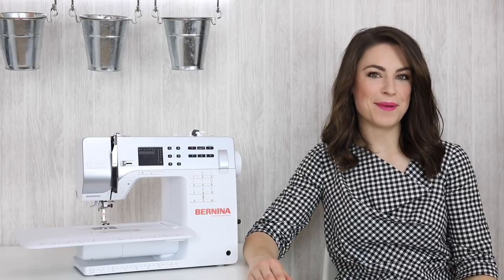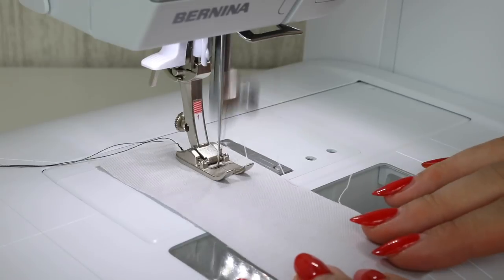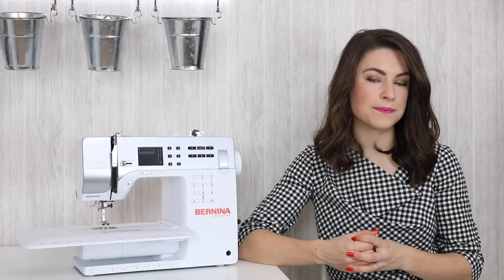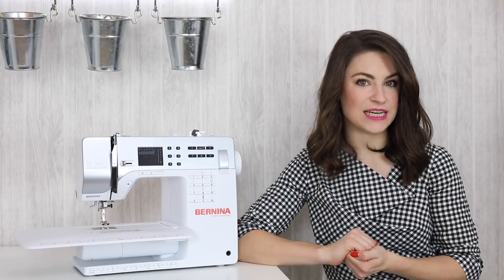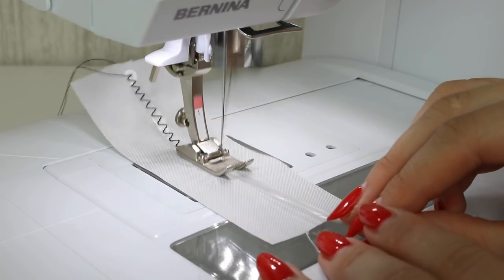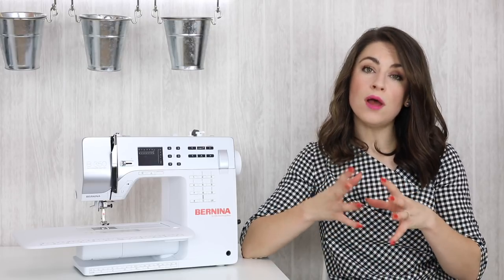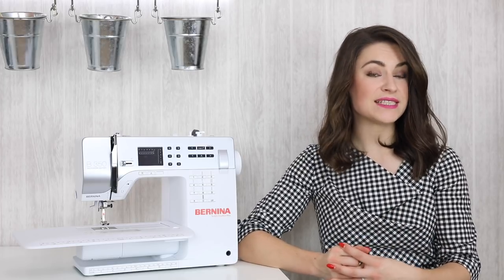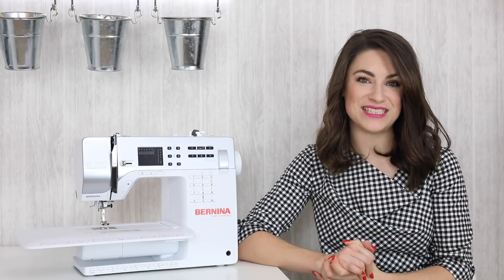What Stitch Should I Use? (Sewing for Beginners)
Are you unsure what stitch you should be doing on the sewing machine? Watch our short tutorial and learn what stitch to do when on the sewing machine; depending on the fabric you are working with and the item you are making.